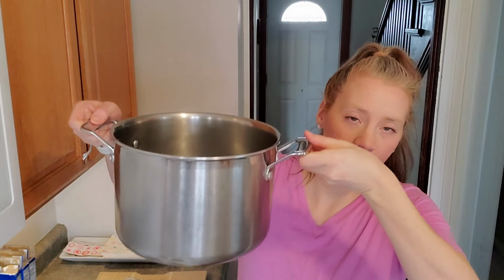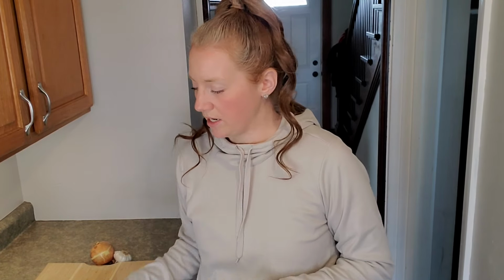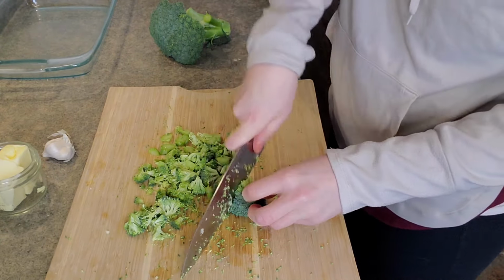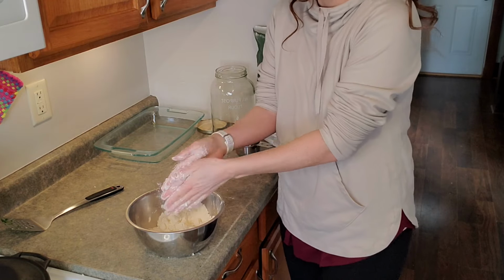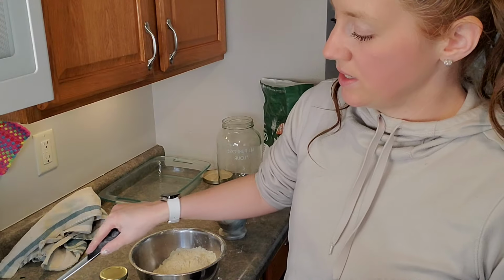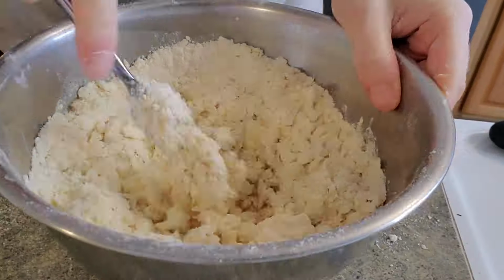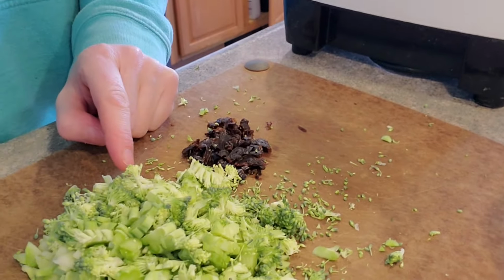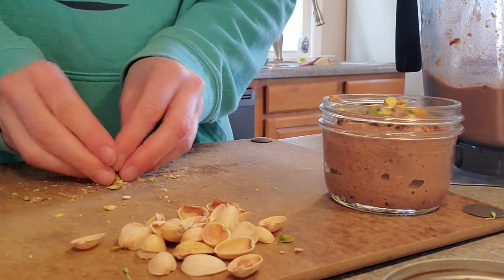4 Delicious Broccoli Recipes Cooking With Broccoli Tasty Homemade Meals Healthy Meal Ideas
If you are wanting to eat more broccoli, here are 4 easy recipes that can help you eat more broccoli. These recipes include ones that are kid-friendly and make it easier to get kids to eat more broccoli. Broccoli is a superfood, as all whole foods are, and they are very healthy for us! I have an ingredient guide on the Citystead Kitchen website that goes into more detail and also gives lots more recipes.

If you want to go all in and get the bundle (all 12) of ingredient guides you can find them

The Broccoli Quiche and Broccoli Tots recipes can be found in the broccoli ingredient guide (linked above) and here it is again if you want to have those and other broccoli recipes

The quiche can always be made as a crustless quiche, by omitting the crust. Butter the pan before adding the filling. Also stir the swiss cheese in with the rest of the ingredients before putting in the dish to bake. This is a great way to make a crustless vegetable quiche. It is a very easy quiche recipe with no crust.

Cooking At Home Guide: Getting cooking in the kitchen again, you want a new approach or just need a total reset

General Kitchen Favorites:
Large Baking Sheet
My Crockpot
Instant Pot
Glass Storage Containers
Food processor
Danish Dough Whisk

Awesome Canning Supplies:
Waterbath Canner
23 Qt Presto Pressure Canner
Jar Tongs
Canning Funnel
Food Dehydrator
Ball Complete Book of Home Preserving
Sauce Master
Extra Canning Racks 11”

Organization:
Heavy Duty Adjustable Metal Shelves (18”L x 48”W x 77”H)